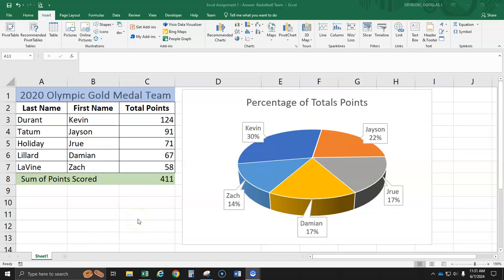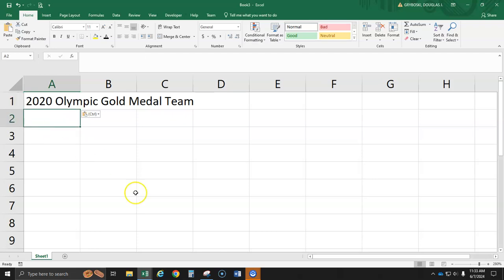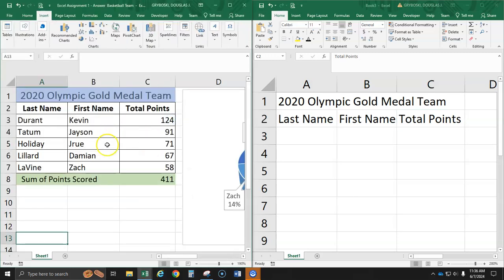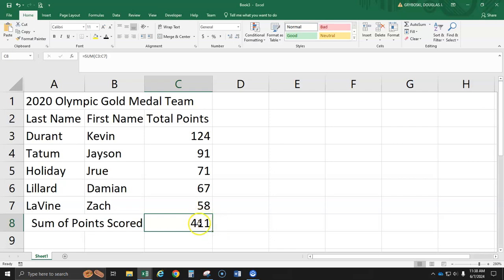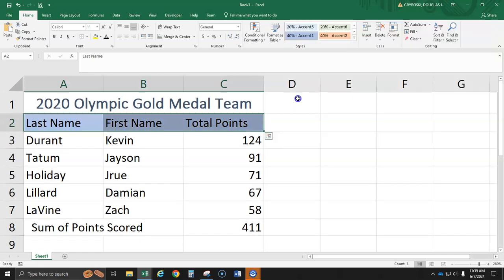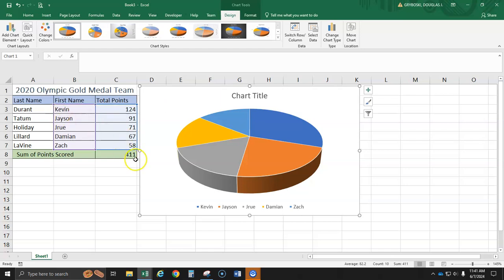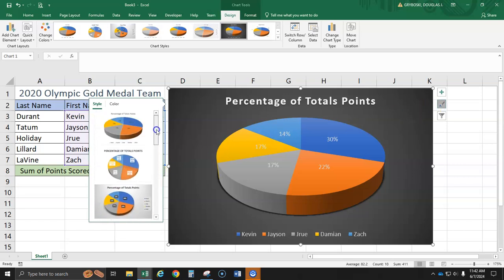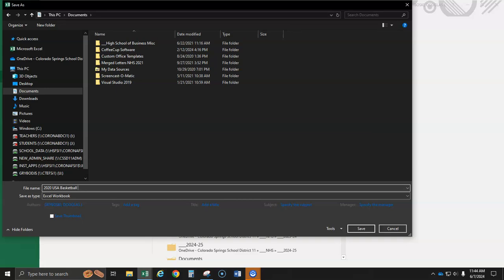Excel - How to Make a Pie Chart - Beginner Level